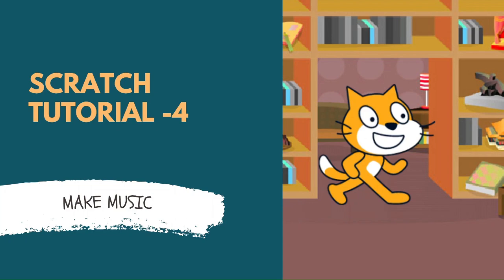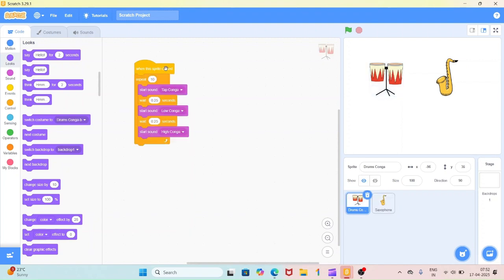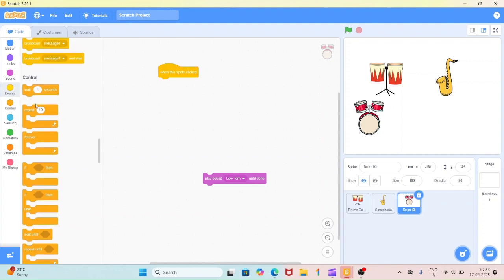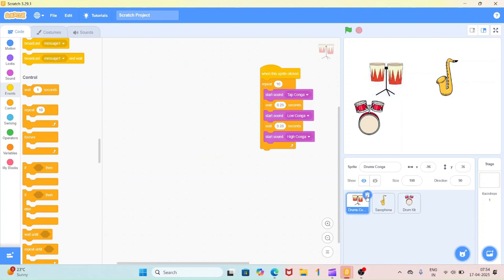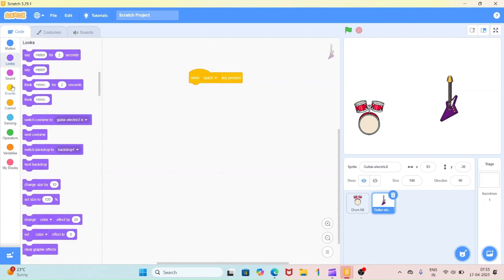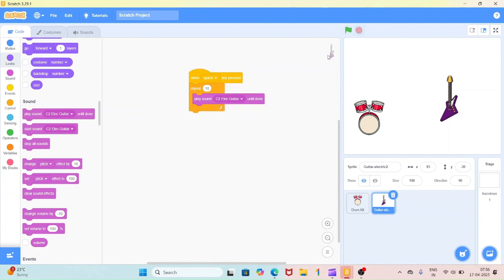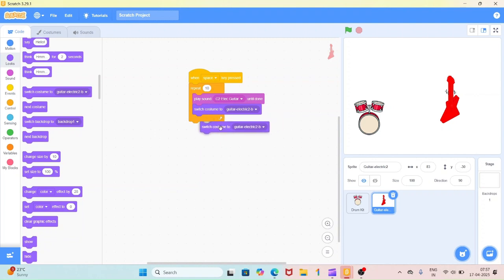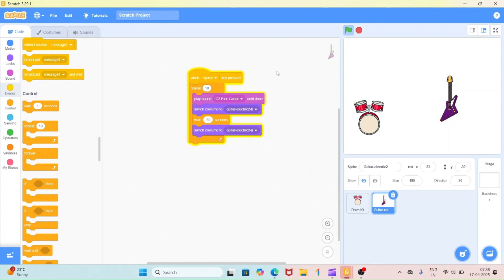🎧 Scratch Tutorial #4 — Make Sounds! 🔊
Learn how to add cool sounds to your Scratch projects and make your games come alive! Perfect for beginners — fun and easy! 🚀🎮